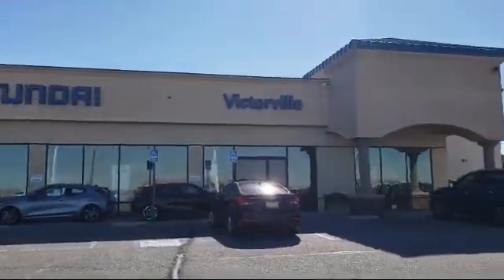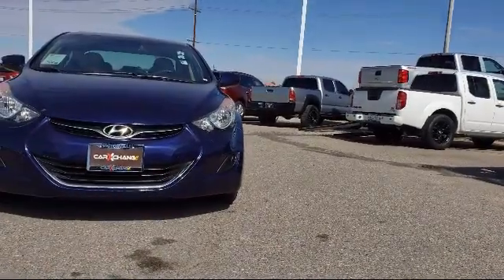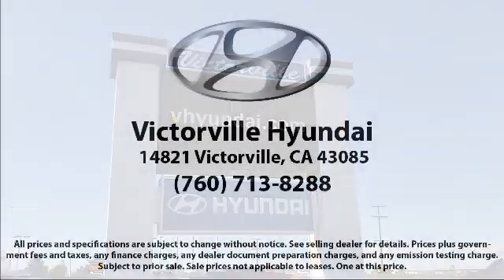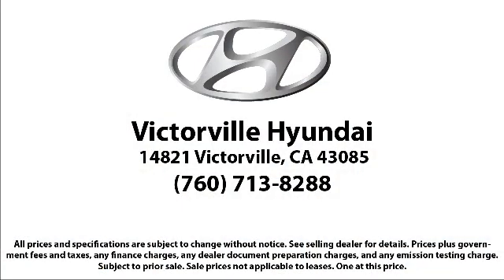2013 Hyundai Elantra GLS Sedan Victorville Apple Valley Hesperia Adelanto Barstow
2013 Hyundai Elantra GLS Sedan Stock Number: 2102067 Vin:5NPDH4AE4DH229950.

Victorville Hyundai
14821 Palmdale Rd A